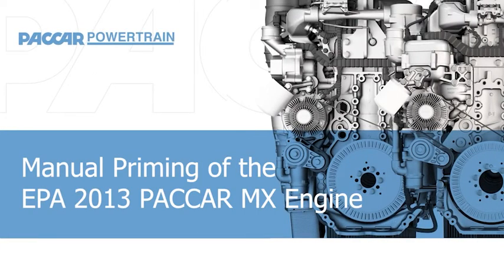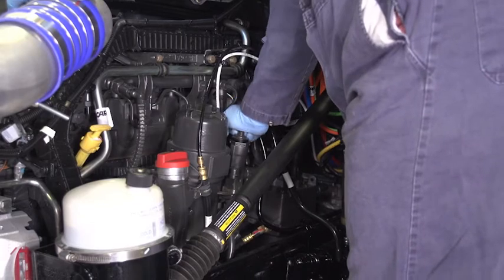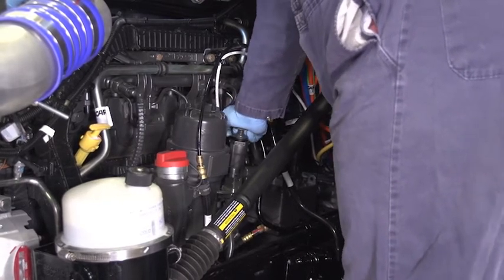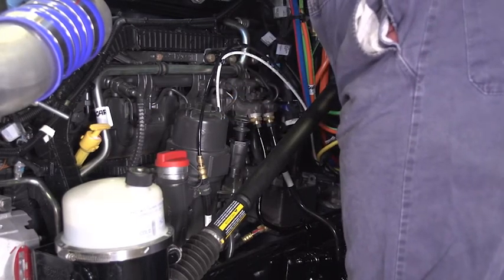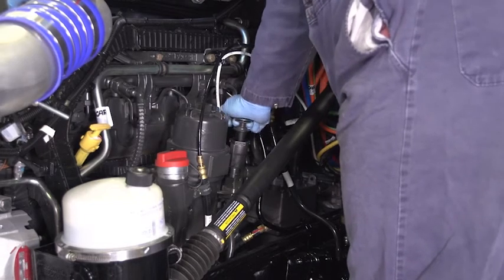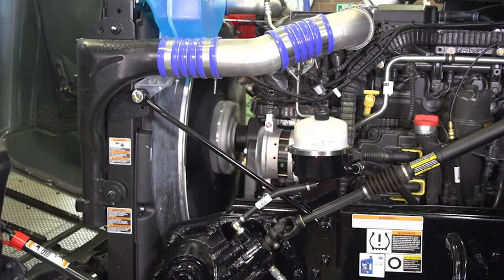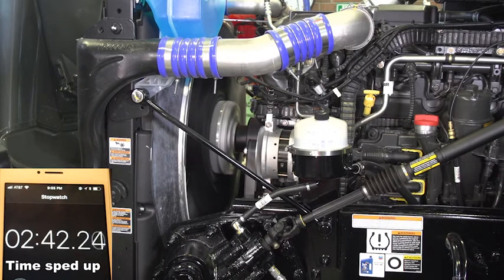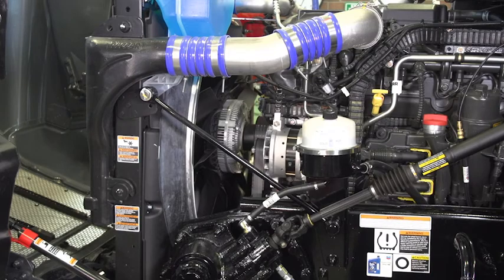Manual priming EPA 2013 2013 thru 2020